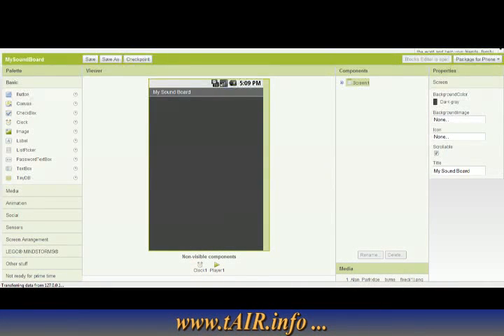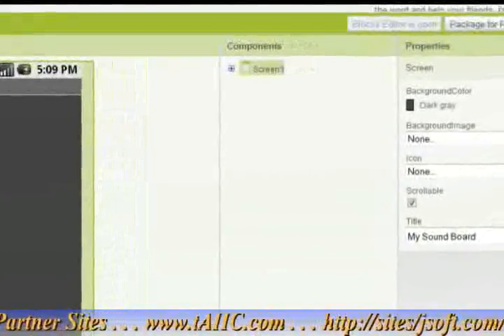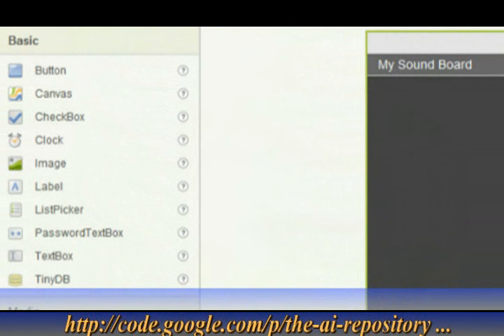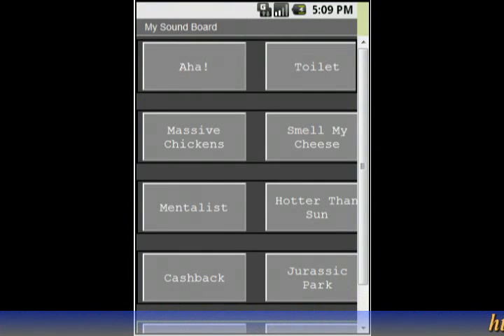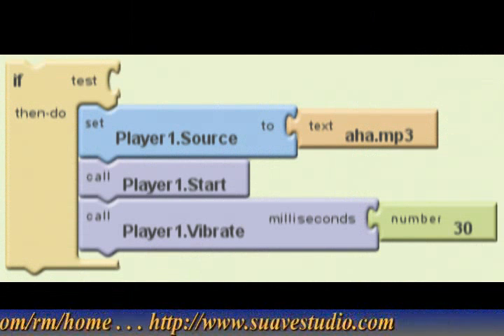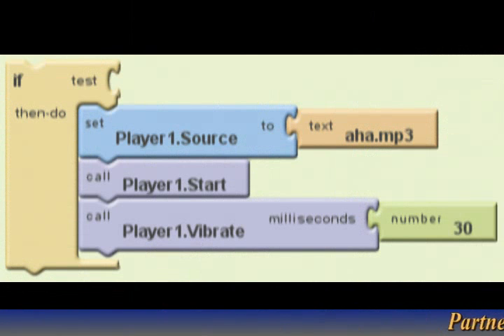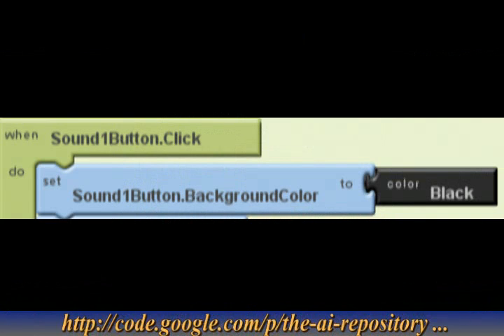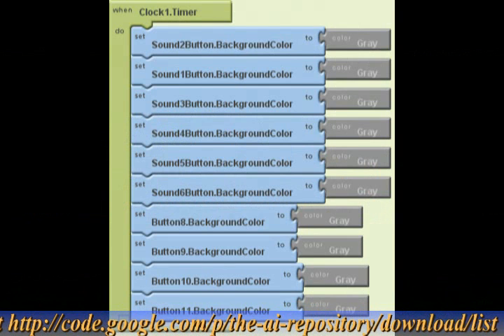MySoundBoardHowTo.mp4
Tutorial how to create a soundboard app with Google App Inventor for your android phone.